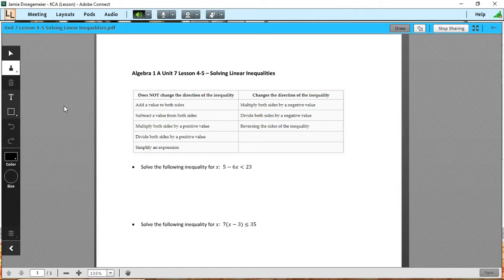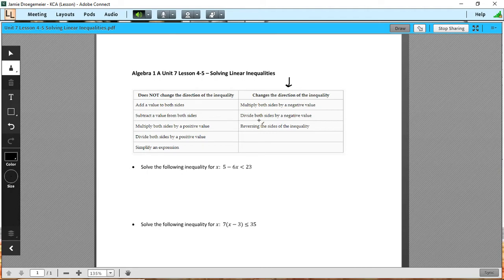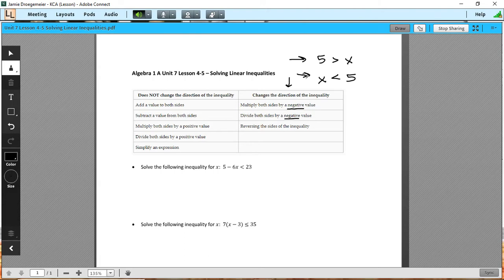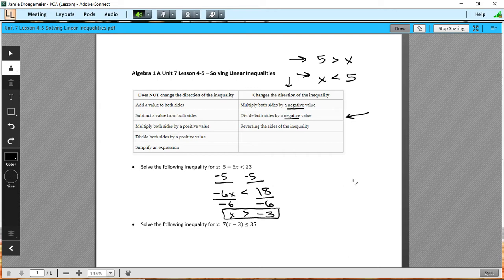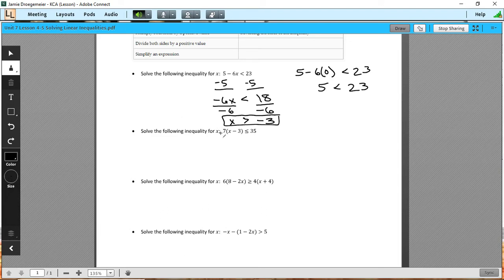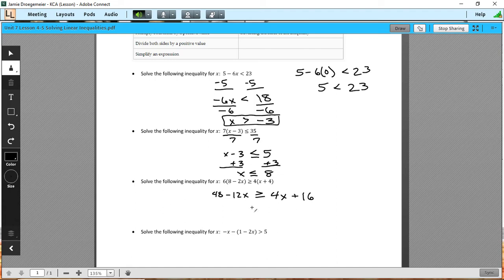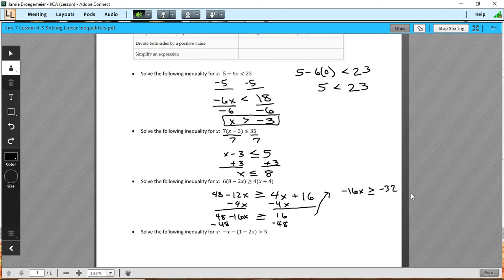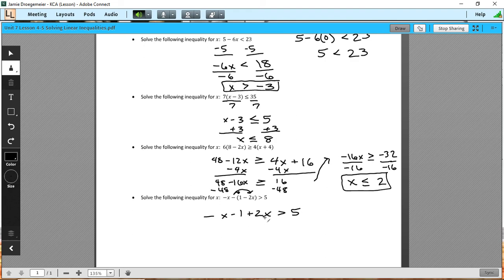Algebra 1 A Unit 7 Lesson 4-5 - Solving Linear Inequalities